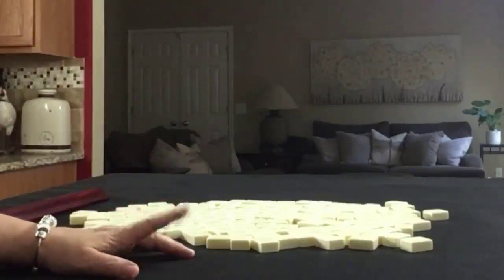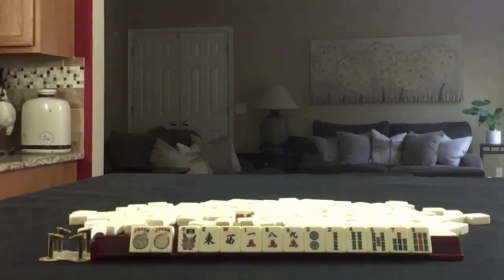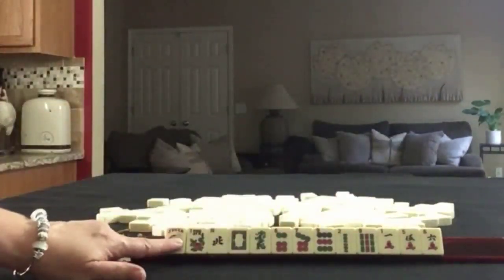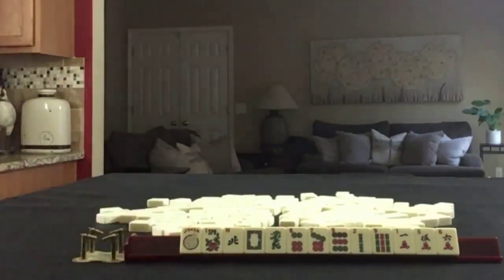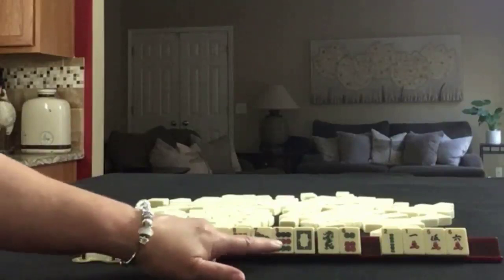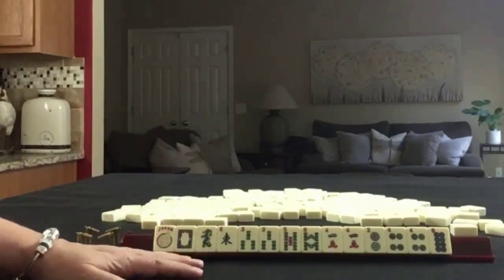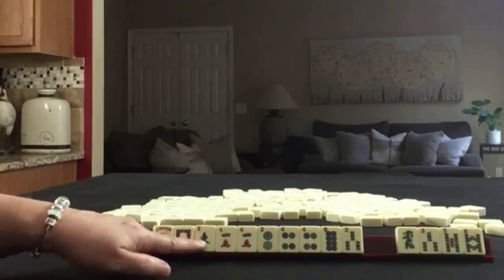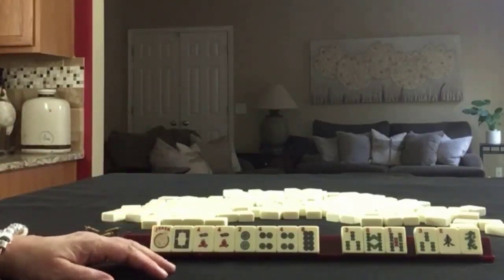National Mah Jongg League Random Pulls 20210927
Mah jongg is the 4-player Chinese tile game that took America by storm in the 1920s. One of the most challenging skills to master as an American Mah Jongg player is picking a hand.  In this video, we’re going to do random pulls to demonstrate how to find the strength in a dealt hand because that’s where it all begins.

Michele Frizzell
Instructor, Author, Speaker
6175 Hickory Flat Hwy Ste 110-335